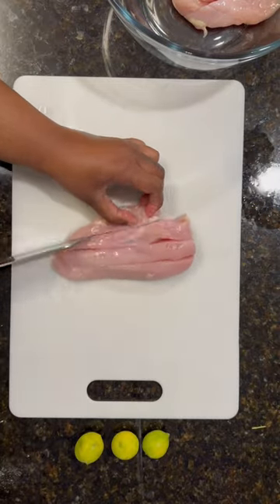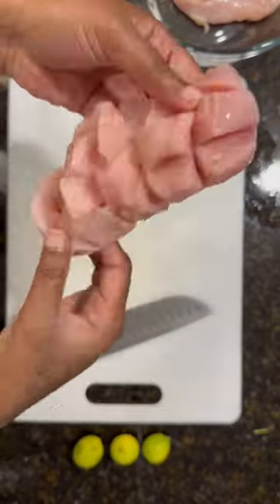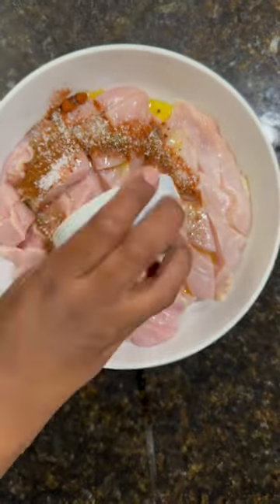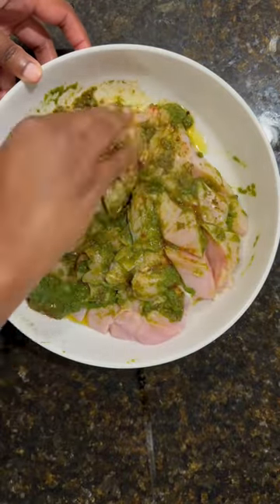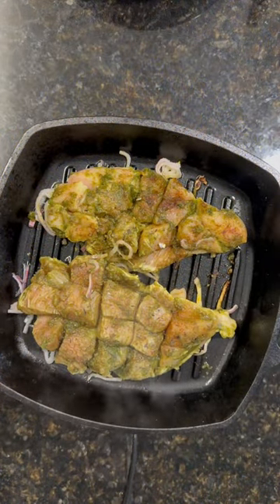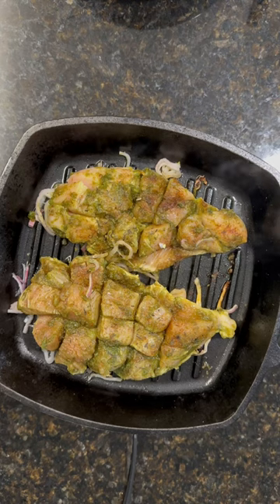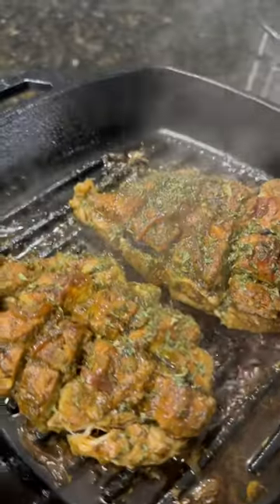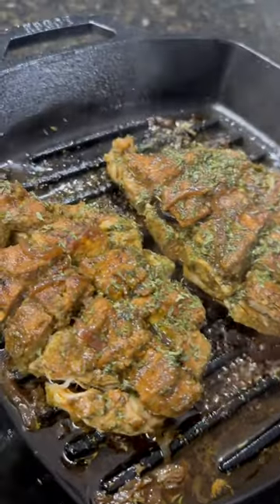Baked chicken breast.